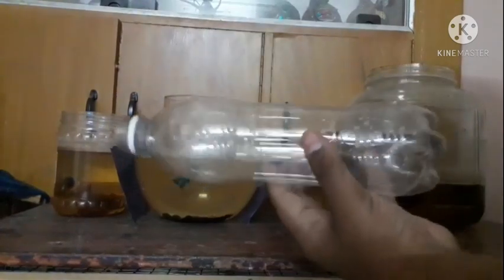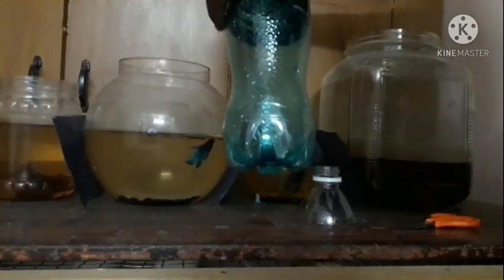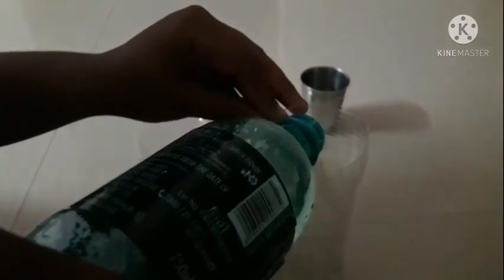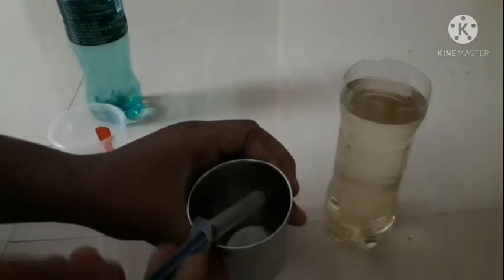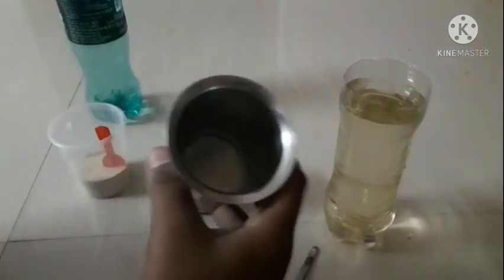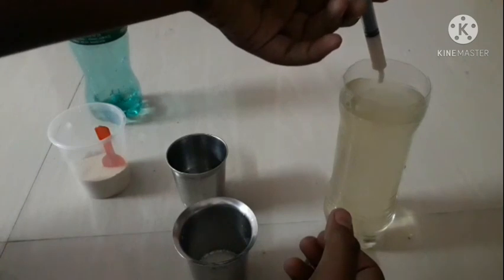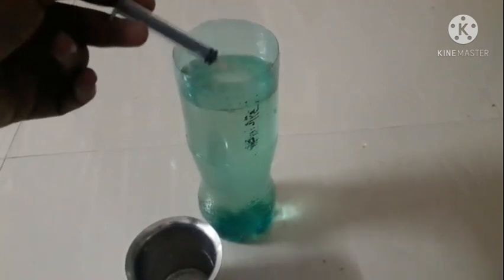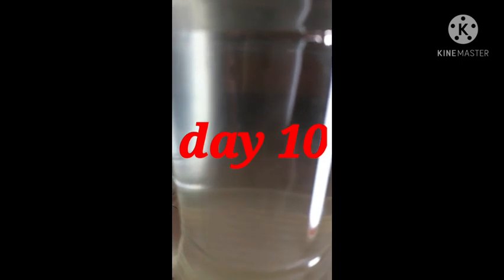how to create moina culture without starter culture | tamil..pluto paws